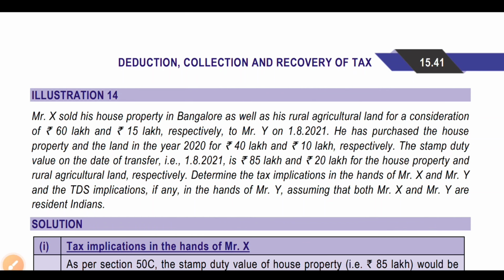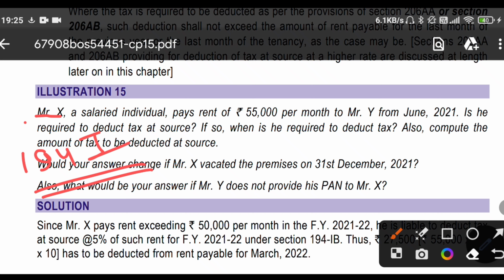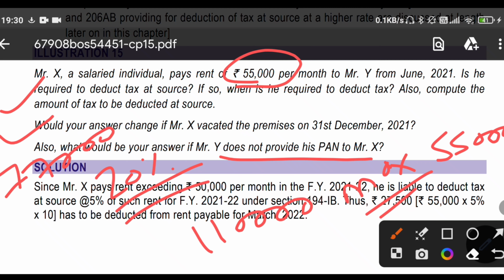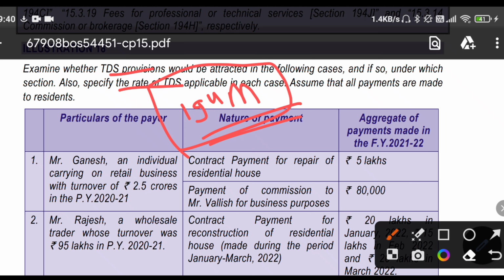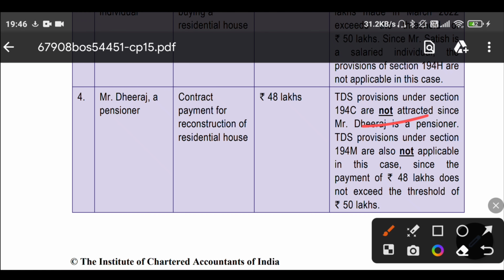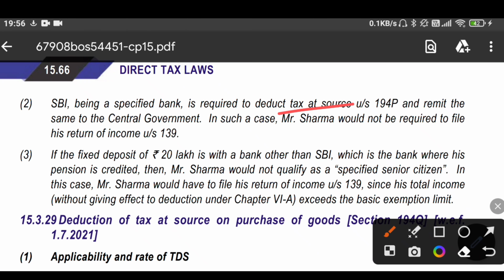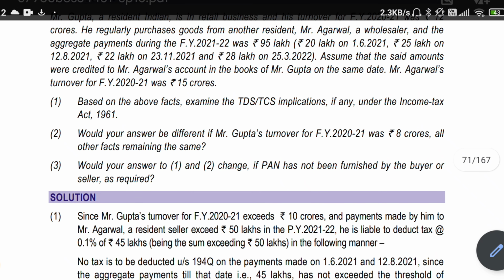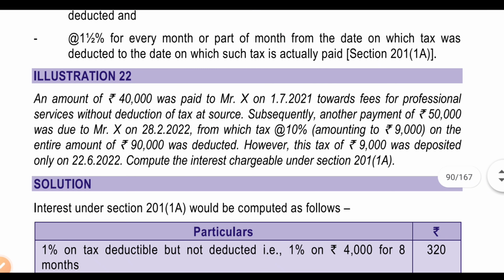Tax Deducted at source || Questions || CA Final